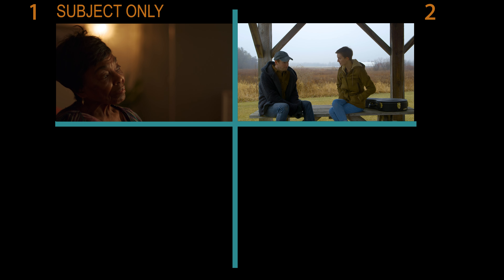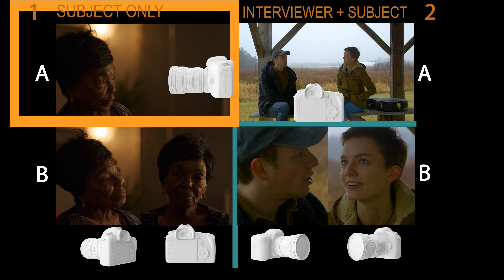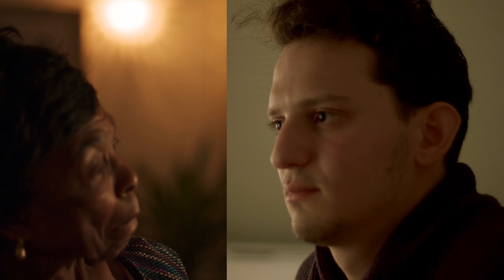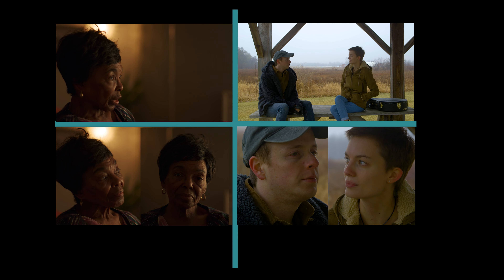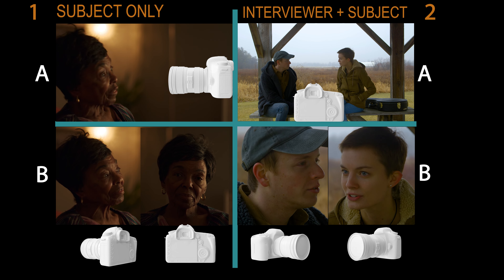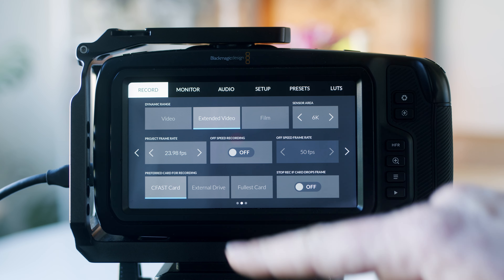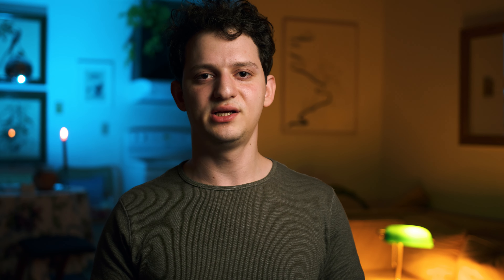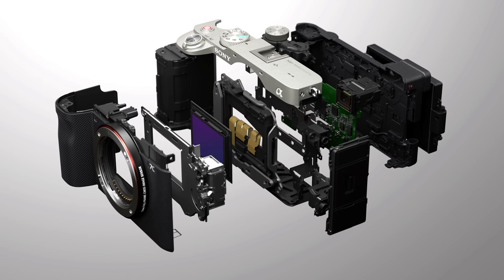How to Film Professional Interviews Anywhere || Gear, 2-Person Set-Ups & More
This video is a deep dive on how to film an interview on a budget, with minimal gear, anywhere, at anytime, on your own. My intention is for it to be the only tutorial you'll need to watch. In it, I break down the 4 interview set-ups you may find yourself in, and how to take advantage of them with your interview style and the gear you have. Then, I explain the audio and lighting gear you need for a pocket-sized, but professional set-up that you can travel with anywhere. Lastly, I discuss which cameras will suit each of your interview set-ups.

Below is a list of each piece of gear I reference in the video. They links are Amazon affiliate links, and I greatly appreciate you buying the gear with them, if I helped you at all in this video, and if you'd like to help me out.

AUDIO GEAR IN VIDEO:
Affordable Shotgun Microphone
Best Interview Lav Mic Recorders -- Two Options: RODE | DJI (buy mics separately for recorders)
Lav Mic
Portable Recorder

LIGHTING GEAR IN VIDEO:
Mini RGB Key Light
Mini Light Accessories & Barn Doors
5-1 Reflector (32 in)
Reflector Holder
Cheap Light Stands

CAMERAS MENTIONED:
Perfect Camera, but no autofocus
Best Overall Camera, if you have budget
Cheapest Camera for Full-Frame + Autofocus
Affordable Option for Seated + Street Interviews (out-of-stock most places now. Get above option if so)
Most Affordable, Great for Two-Camera Interviews

ACCESSORIES IN VIDEO:
Camera/Travel Backpack (flying friendly)
Budget Tripod
Affordable Touchscreen Monitor
Monitor/Accessory Mounts
SSD Drive

0:00 - 1:13 - Minimalist Interview Kit
1:13 - 2:28 - The 4 Types of Interviews - Which one you are
2:28 - 4:27 - INTERVIEW #1: One Camera + Subject
4:27 - 5:50 - INTERVIEW #2: One Camera + Interviewer & Subject
5:50 - 6:53 - INTERVIEW #3: Two Cameras + Interviewer & Subject
6:53 - 8:35 - Why I regret using this set-up
8:35 - 9:54 - INTERVIEW #4: Two Cameras + Subject
9:54 - 10:31 - Let's talk about gear
10:31 - 15:20 - Best audio/sound set-up for interviews
15:20 - 20:54 - Travel-sized lighting kit + set-up for interviews
20:54 - 31:53 - Camera recommendations for each style of interviewing
31:53 - 32:41 - Lens/focal length recommendations
32:41 - 33:12 - You can do it!